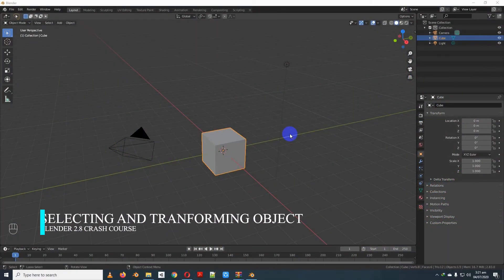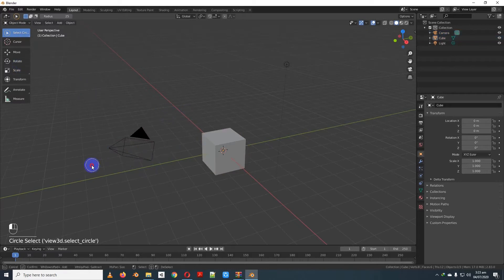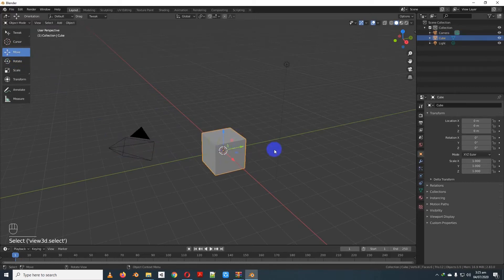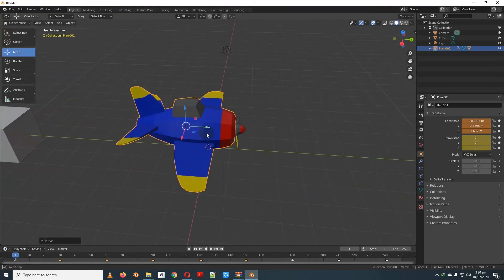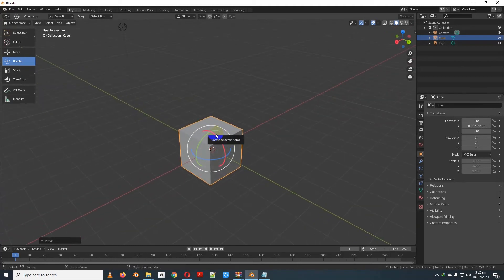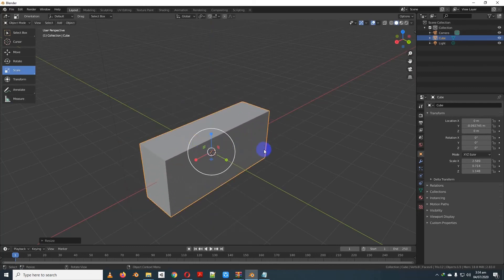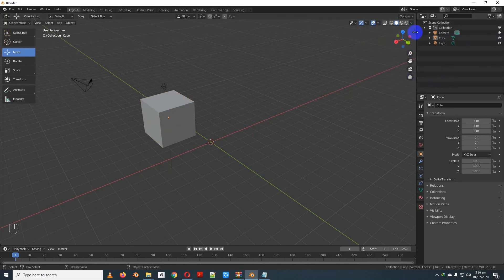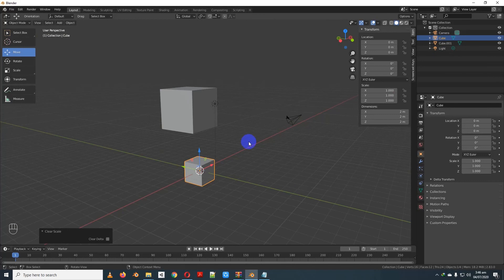Blender 2.8 Bangla [Part-03: Selecting And Transforming Object]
Blender 2.8 Bangla Crash Course Tutorial for Beginner !!!